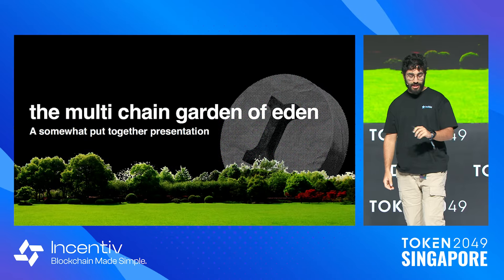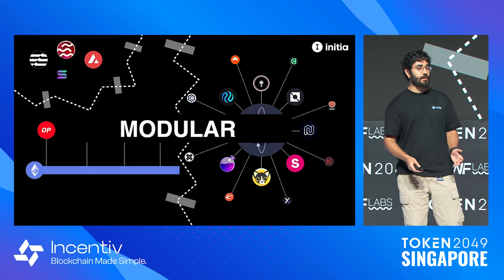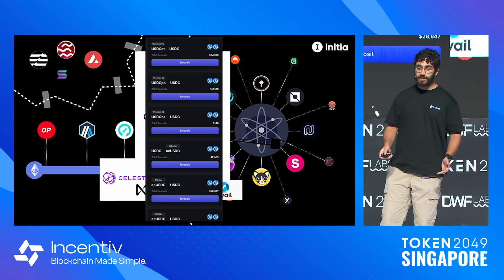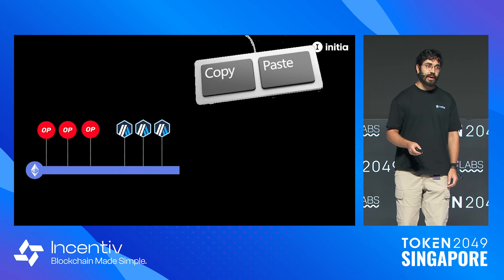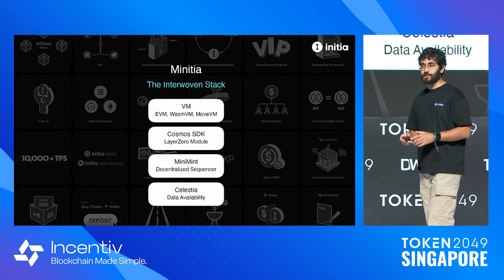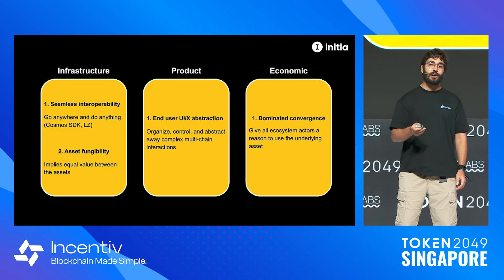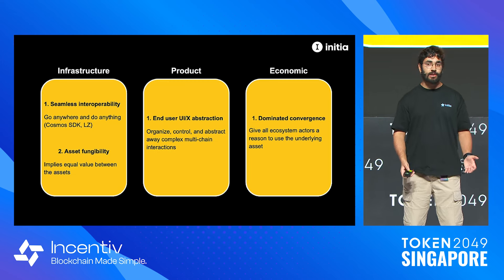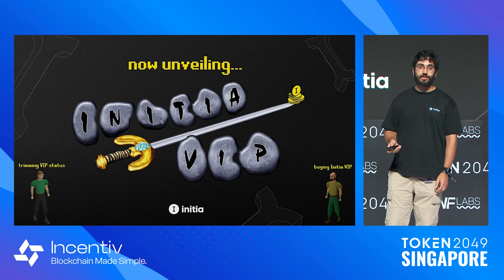The Multichain Garden of Eden - TOKEN2049 Singapore 2024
Keynote: The Multichain Garden of Eden

Speaker:
Zon, Co-Founder @ Initia

Stage: DWF Labs Stage